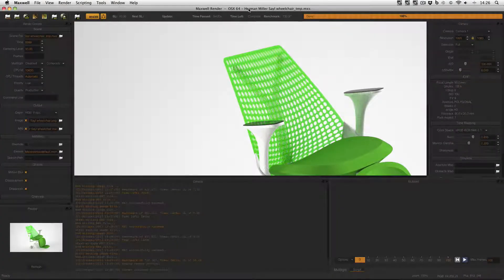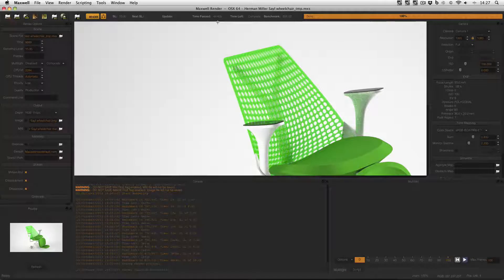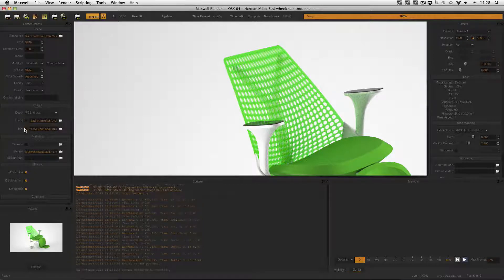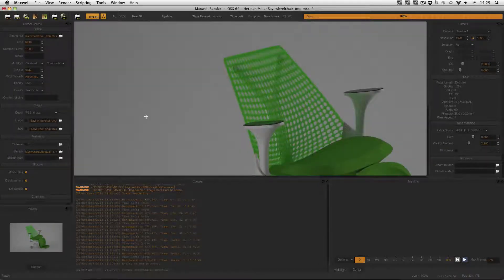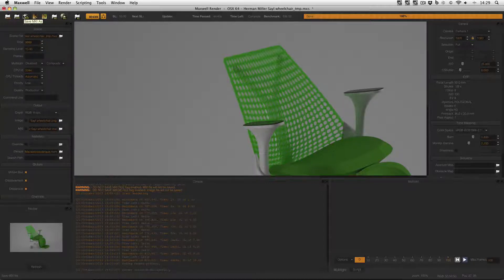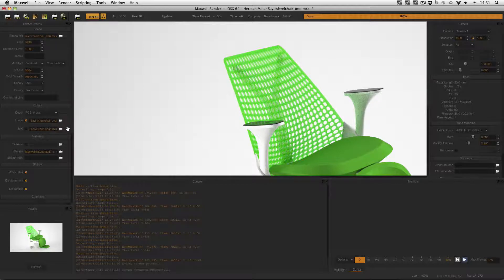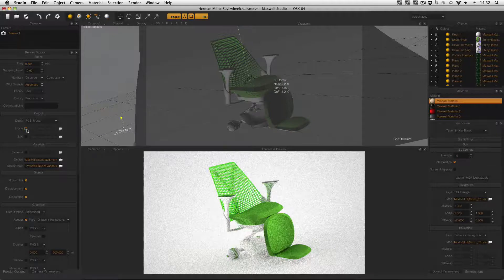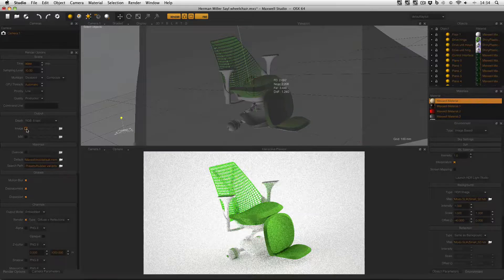Maxwell Render HOT TIPS Tutorial #29 - Not Saving Images By Default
Every time Maxwell Render refreshes, it saves the image and its MXI file. By deactivating this feature, you can save yourself some time.